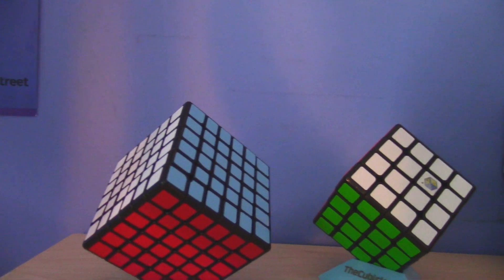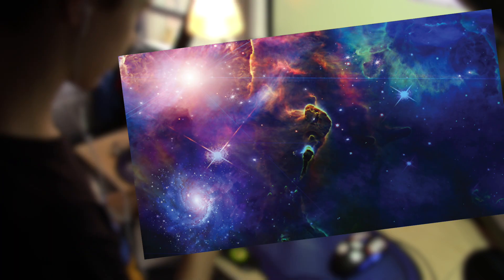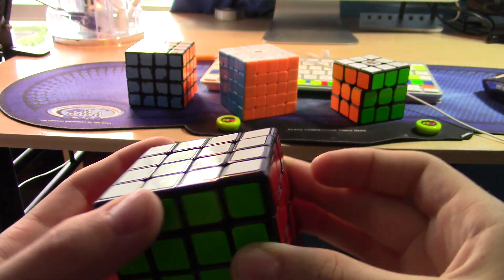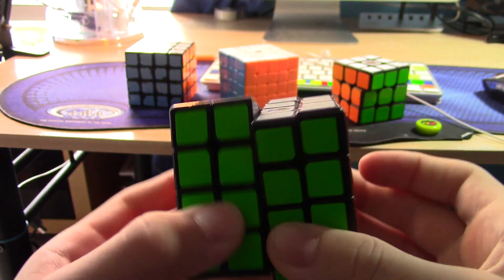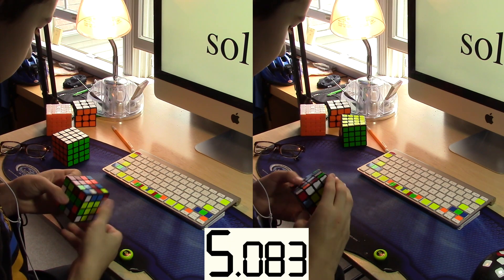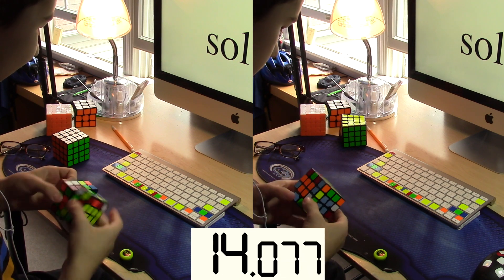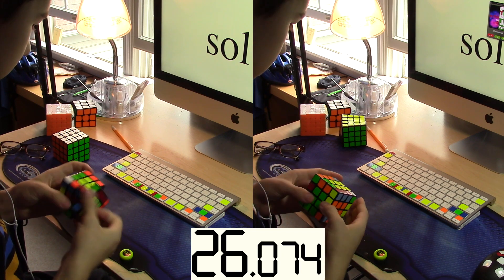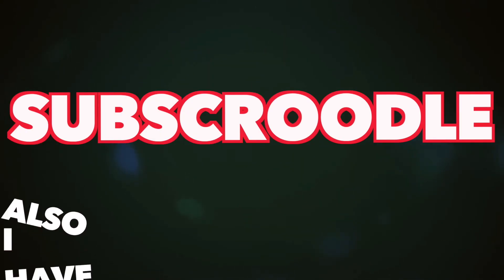Yuxin Blue 4x4 and Red 6x6 Review!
Important: I forgot to mention that I did the spring swap on the Yuxin 6x6, and it still isn't that good, so that definitely means it's a bad batch :(

Actually, this is actually more of a review of the Yuxin Blue, because I got a bad batch Yuxin 6x6, so I can't really say anything about the 6x6, because the batch has been fixed, and I don't know what a good batch one feels like :\